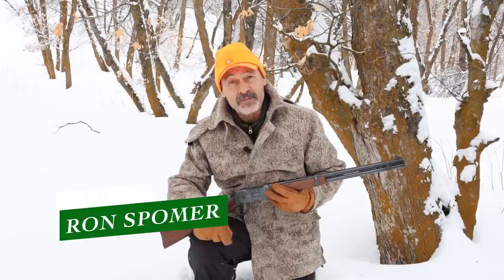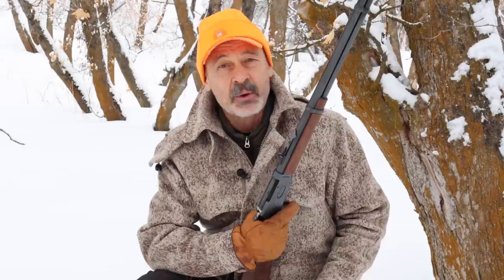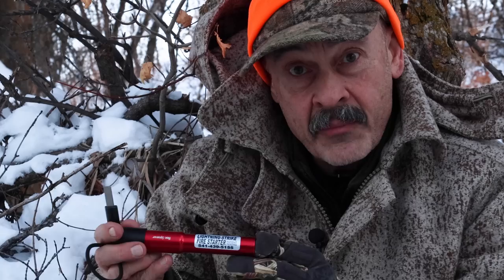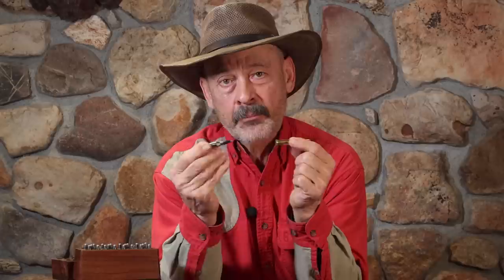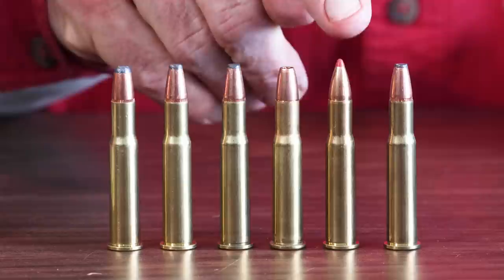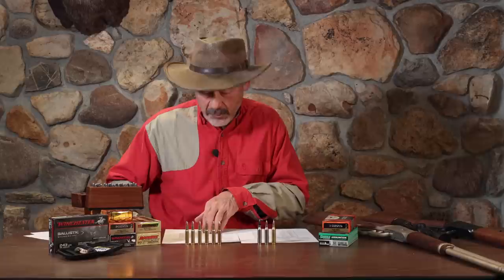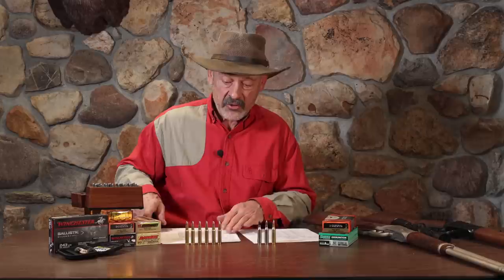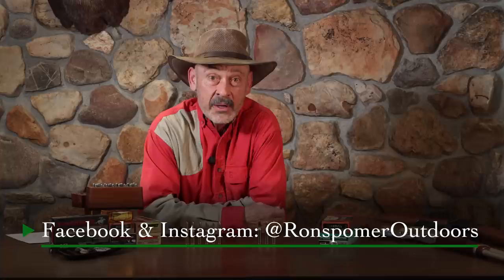Why Is the 30-30 Still With Us?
In this video, I do an in-depth review of the Lever Action 30-30 Winchester. Don't laugh this dog hunts!